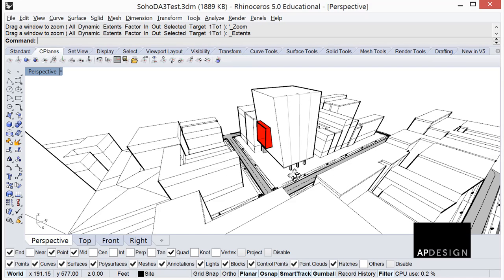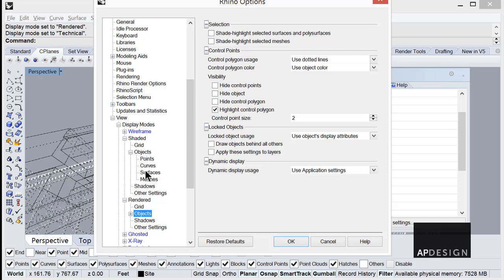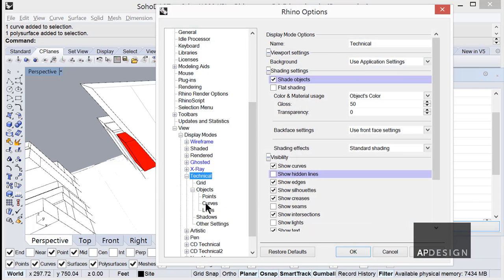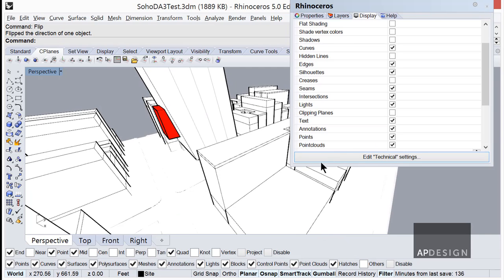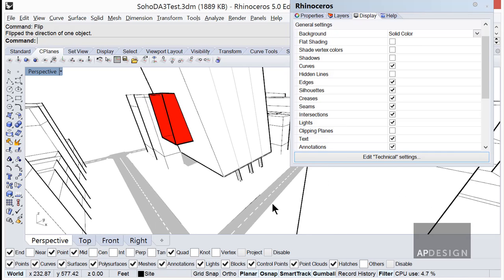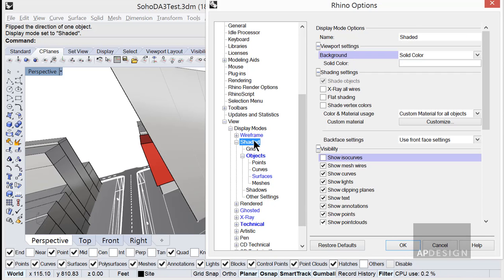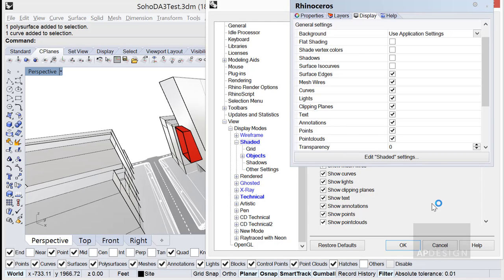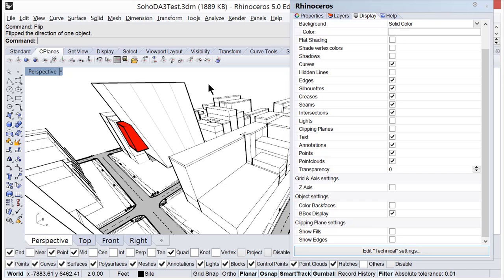02 DisplayModes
Getting Rhino setup with proper Display Modes for best visualization practices for architecture.